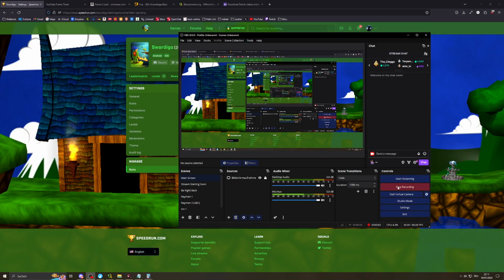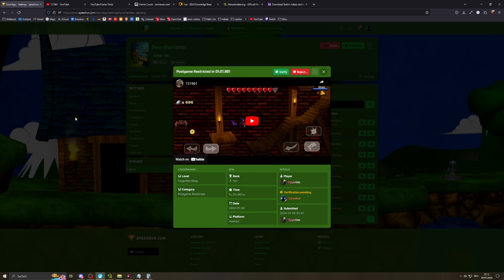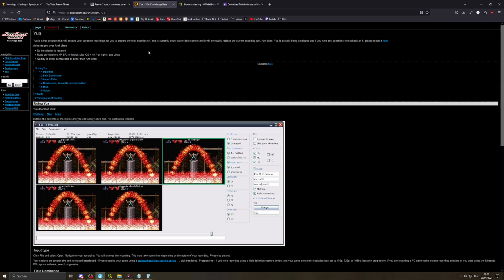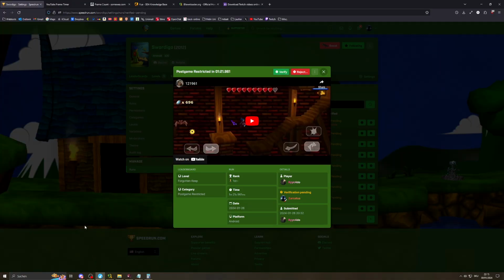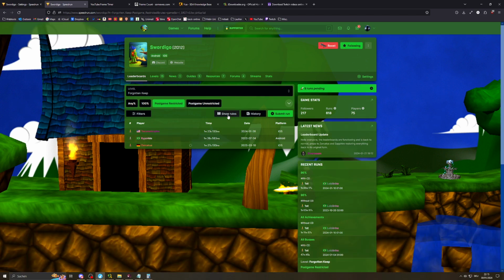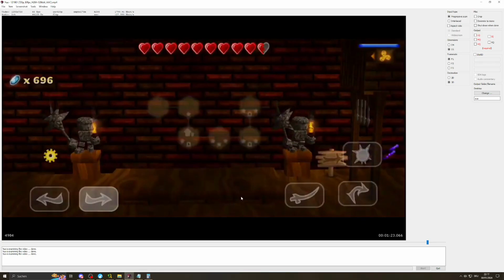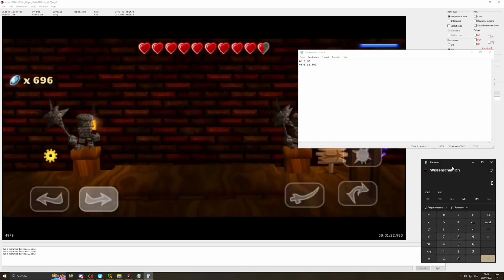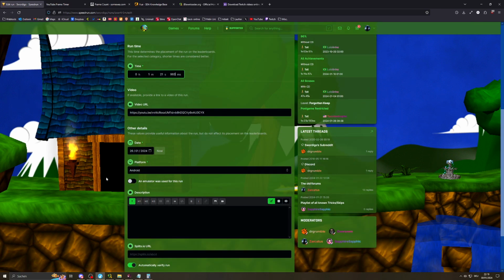How to framecount a Swordigo Speedrun